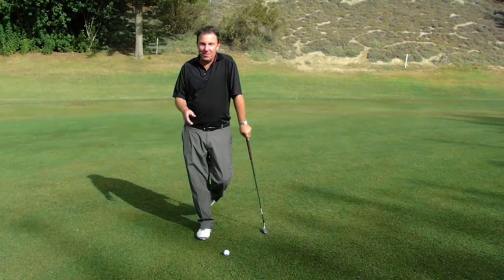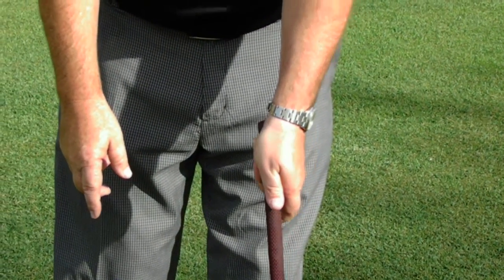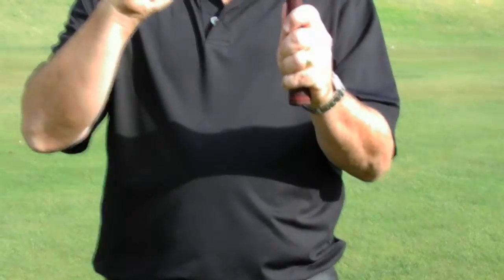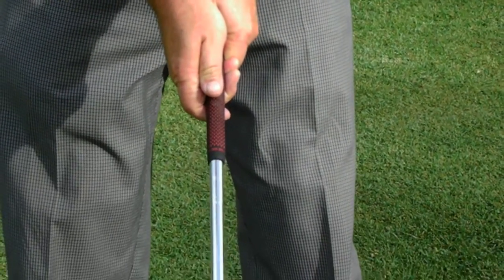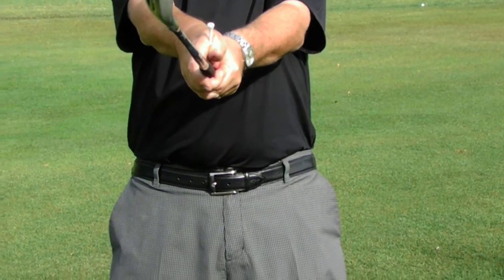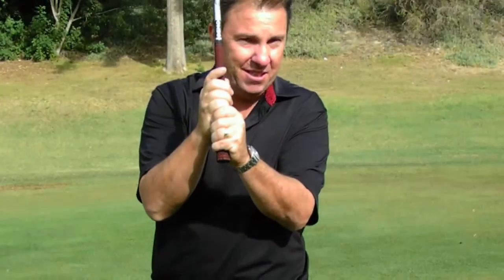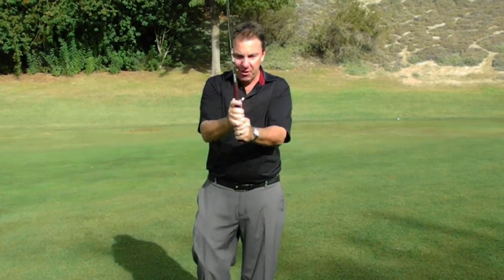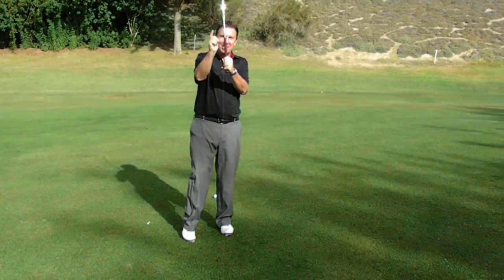FHCC's Golf TIp of the Week: Grip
This week Jay Prestella, FHCC Golf Pro, gives you the essentials for gripping the golf club to SAVE YOU STROKES.